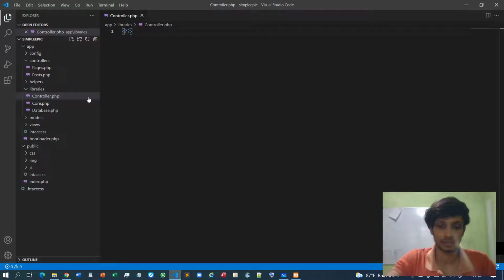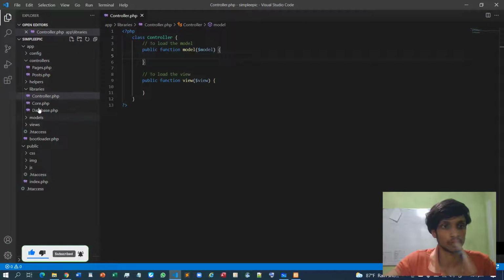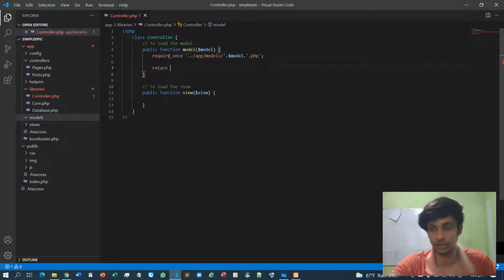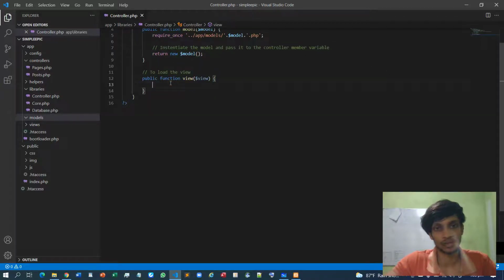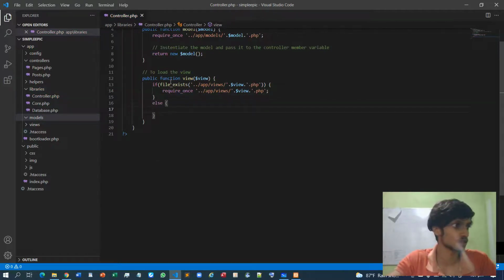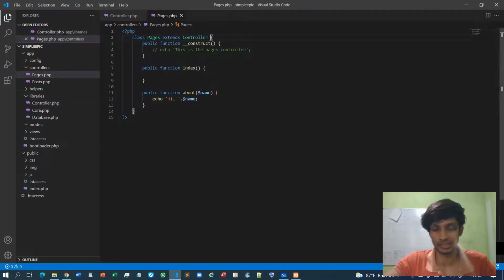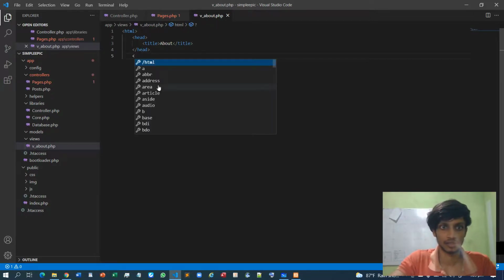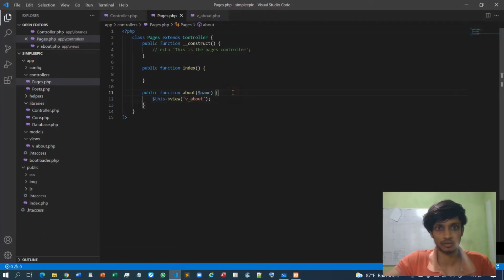PHP MVC Framework - #7 - Controller library